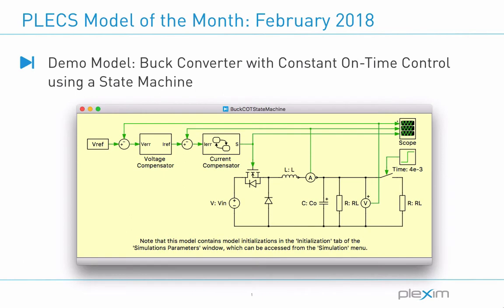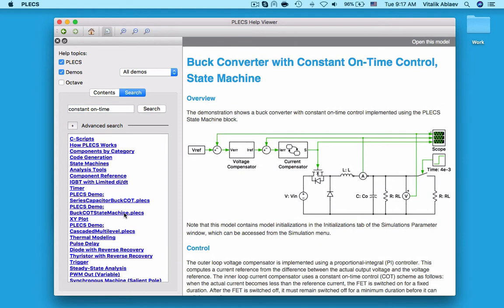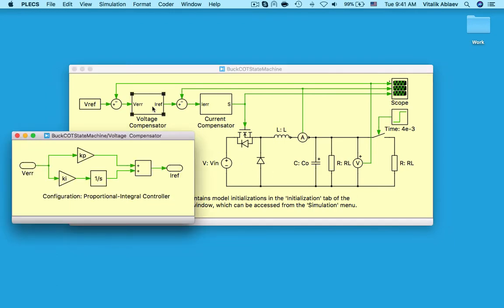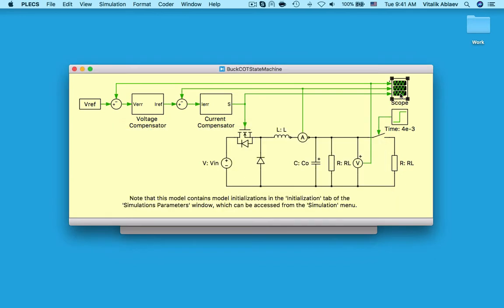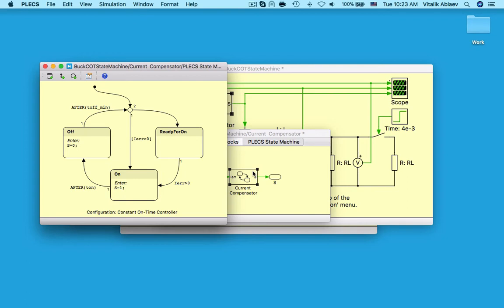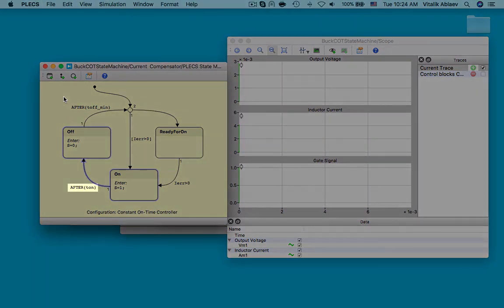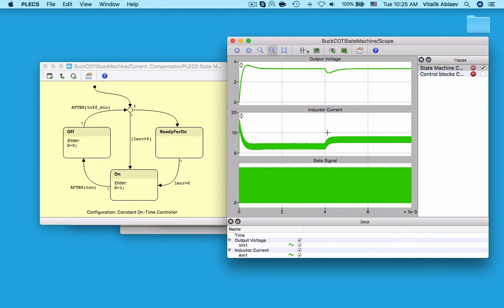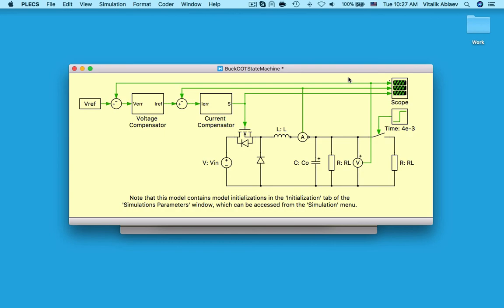PLECS Model of the Month: Constant On-Time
This "PLECS Model of the Month" video provides an overview of the Buck Converter Constant On-Time Control model found in the PLECS demo model library.